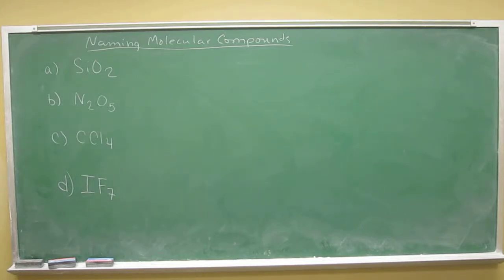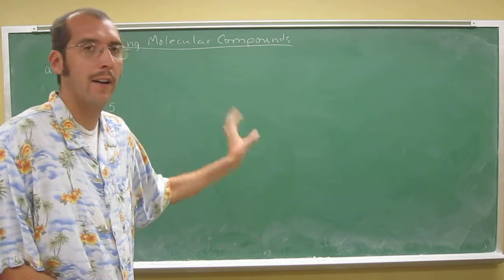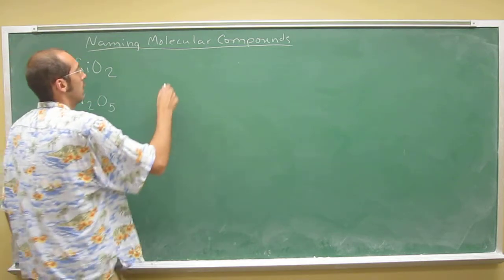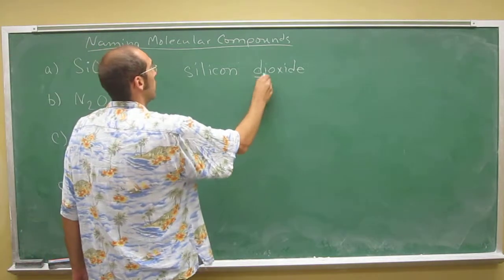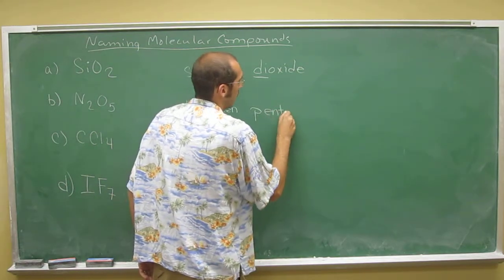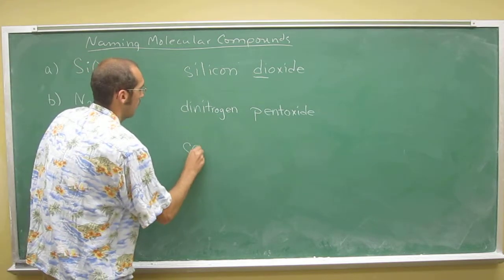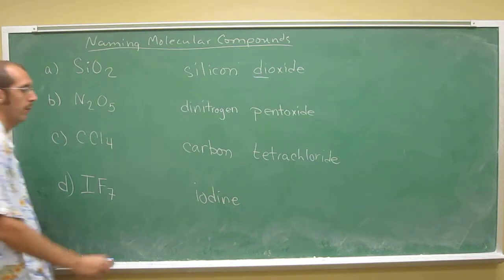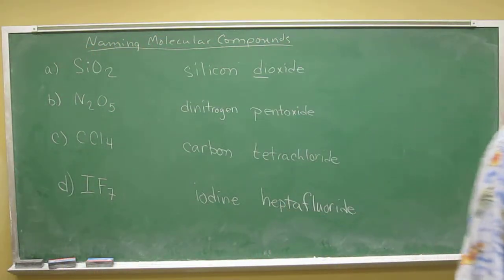Naming Covalent Compounds 005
Name these covalent (molecular) compounds

a) SiO2

b) N2O5

c) CCl4

d) IF7